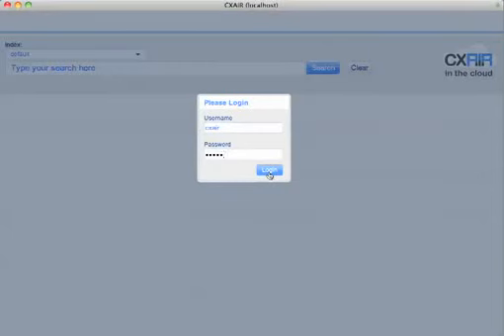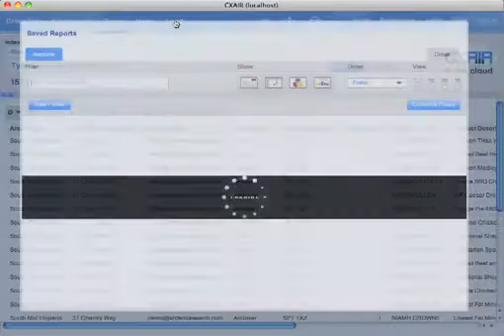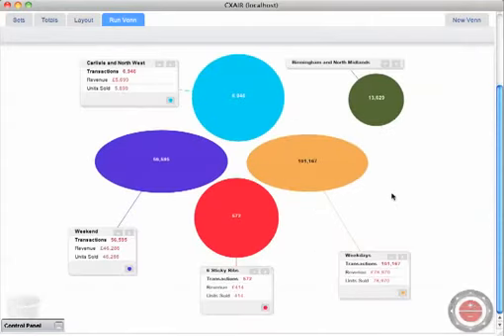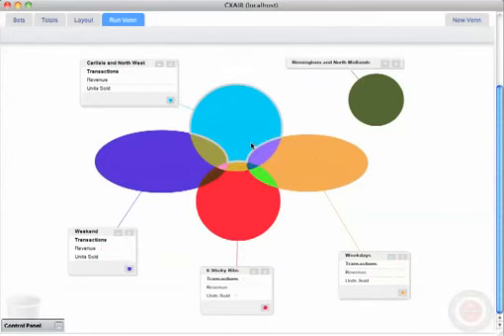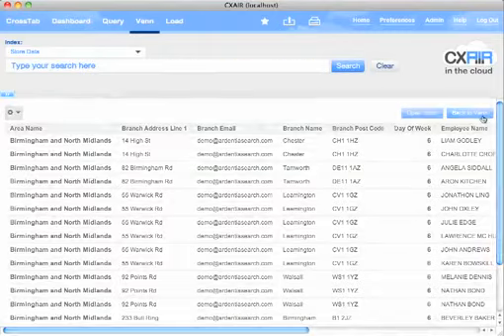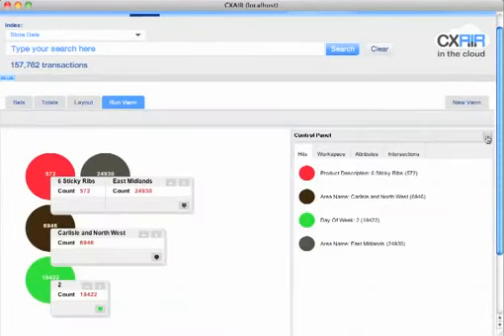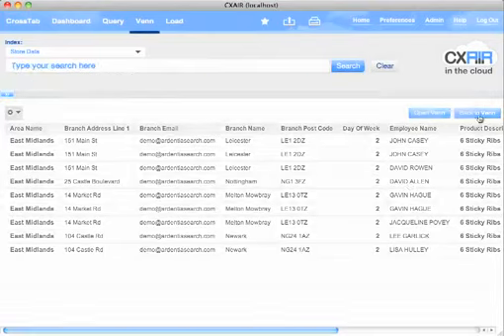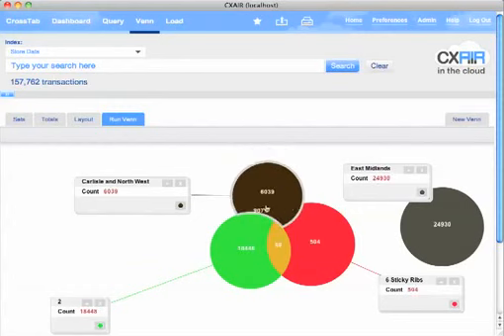Business Intelligence and Reporting - Dynamic Venn Diagrams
Brief overview of how Venn diagrams work in the Business Intelligence and Reporting tool. The Venn's are created on the fly and allow you to find relationships in your data in an extremely visual and easy to use way